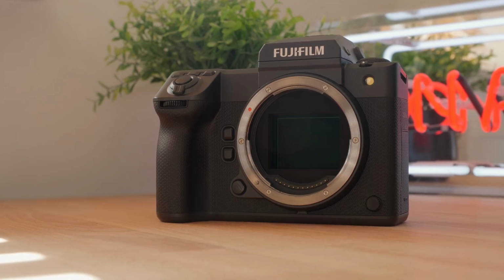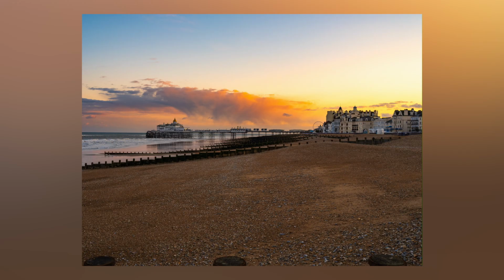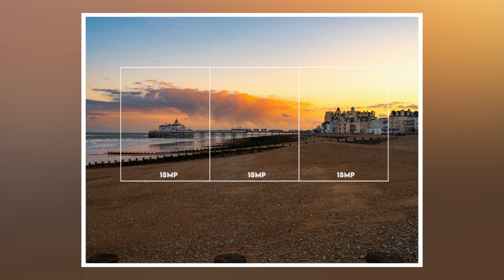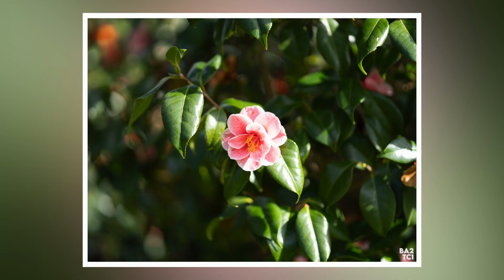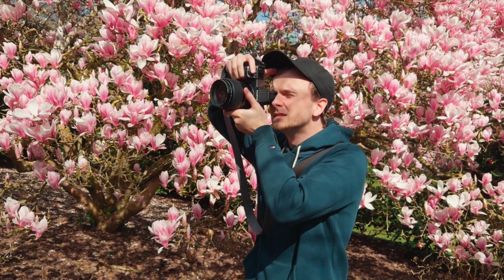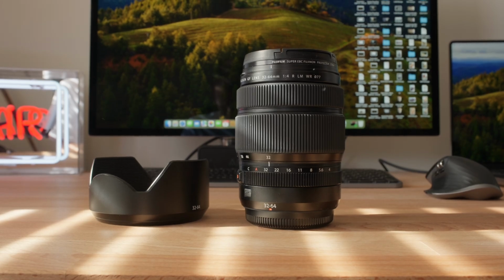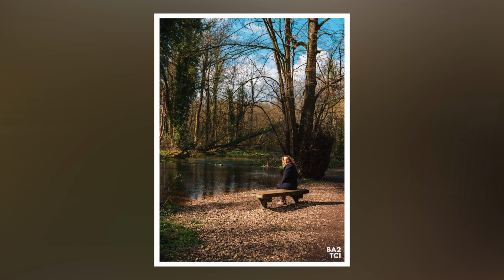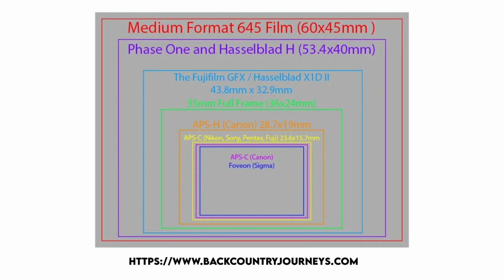48 HOURS WITH THE FUJIFILM GFX100II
In today video we take a look at the Fujifilm GFX100ii, it's a camera that feels a little intimidating initially, but once you get past that it's a super capable camera! Would it ever fit into my travel / lifestyle photography? in today video we take a look.

00:00 - Introduction
01:00 - Original GFX 100
02:40 - Build & Design
03:56 - GF 80MM F1.7
05:47 - GF 32-64MM F4
07:04 - Closing Thoughts